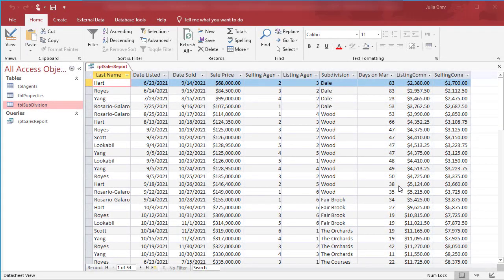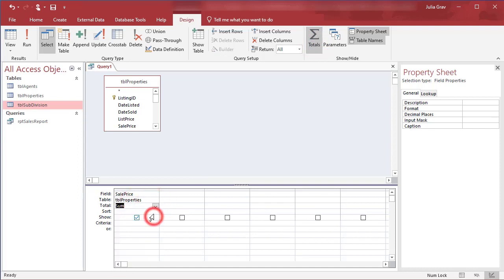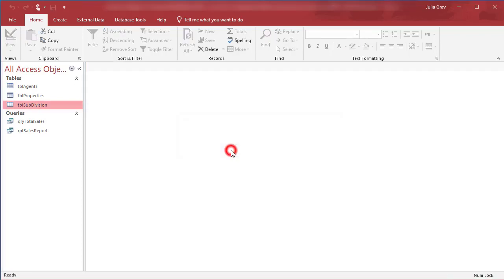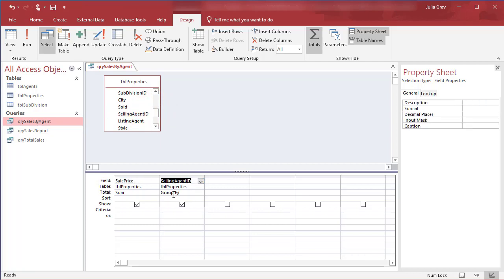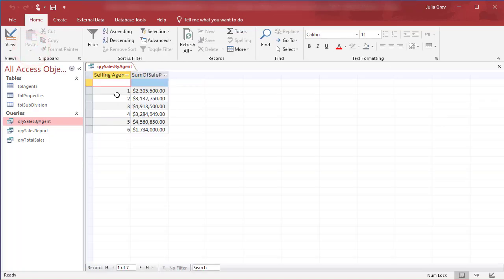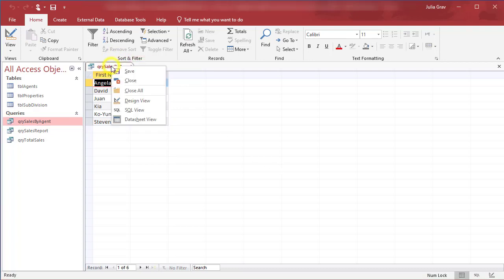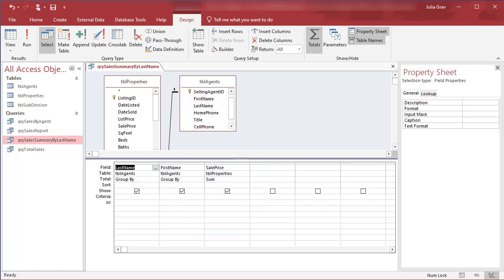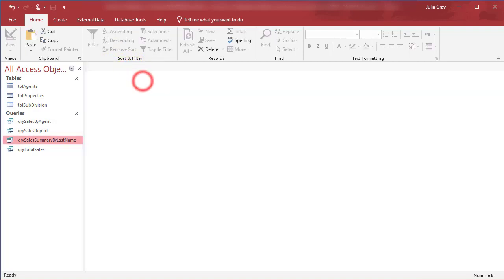Access - Aggregate Queries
This video demonstrates how to create simple aggregate queries.